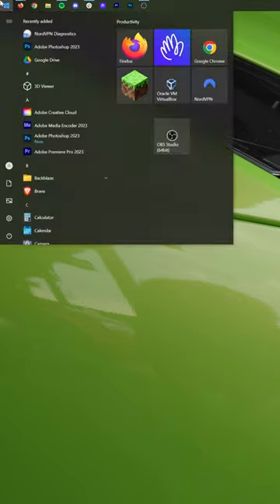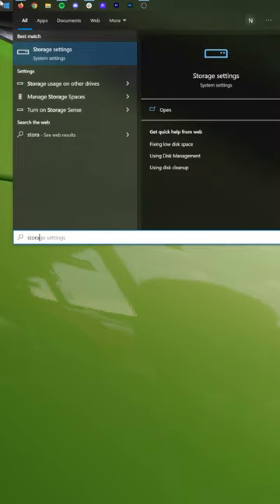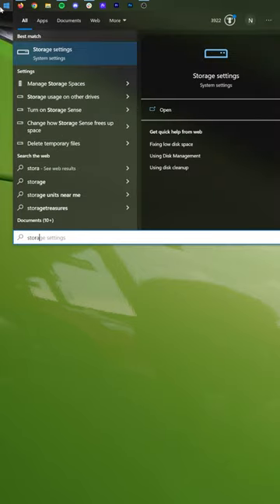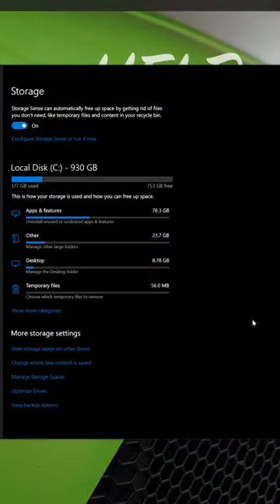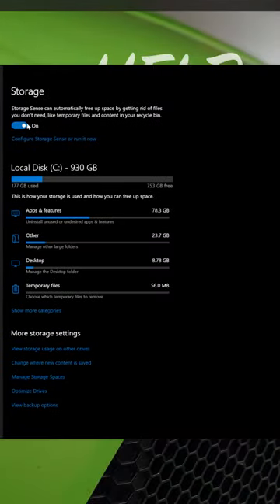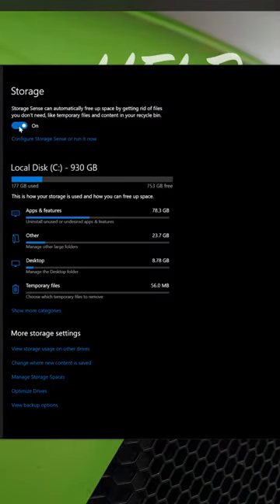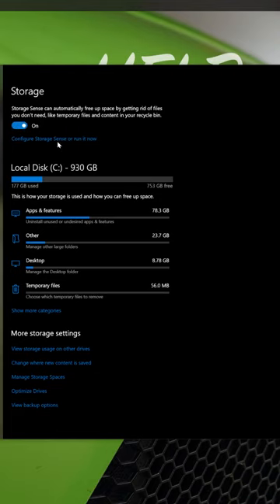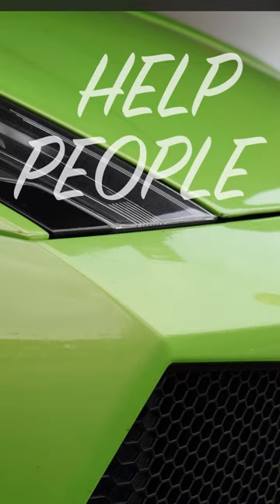This Will Free Up HUNDREDS of Gigs on Your Hard Drive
It can be difficult to keep up with deleting files and cleaning out your hard drive. With this short, we show you how to easily automate removing temporary files, your recycle bin, and downloads folder. This will result in clearing out hundreds of gigabytes of files over time automatically in the background.

About this video: You probably have a lot of junk on your PC. However, it’s actually really easy to clean it out and keep it cleaned out so you keep your hard drive as clean as possible.

Just open up the Start Menu and search for Storage Settings. Then, make sure that Storage Sense that the top is turned on.

You can click ‘Configure Storage Sense or run it now’ to access the settings.

Here, change Run Storage Sense to Every month. Also, make sure you turn on Delete temporary files that my apps aren’t using, setup your recycle bin to clean up every 30 days, and do the same for your download folder.

Now, you know how to free up hundreds of gigs on your hard drive automatically!